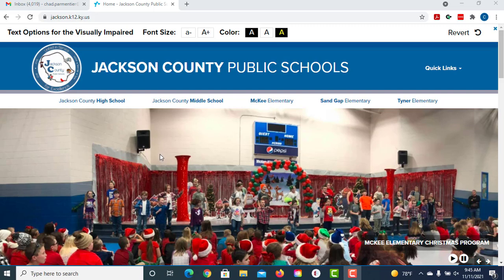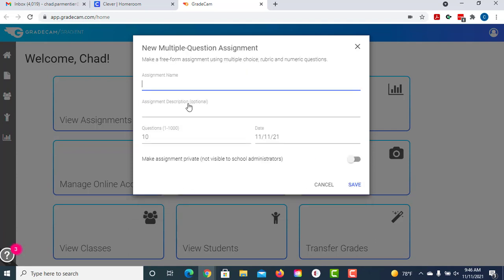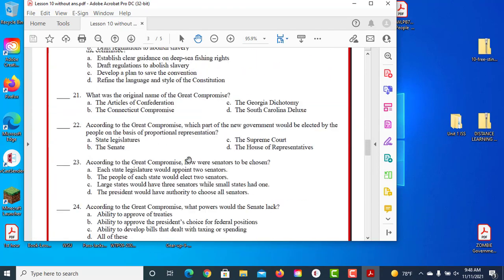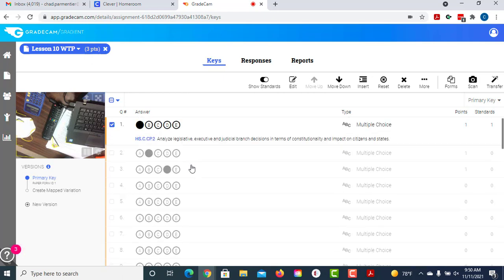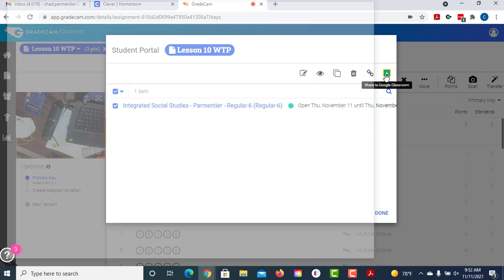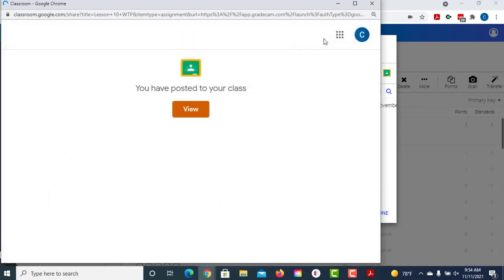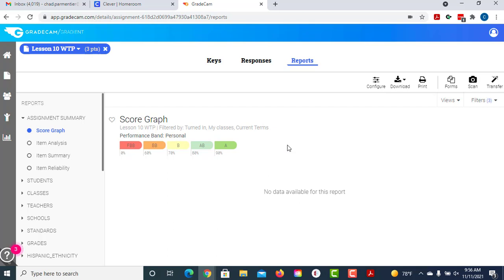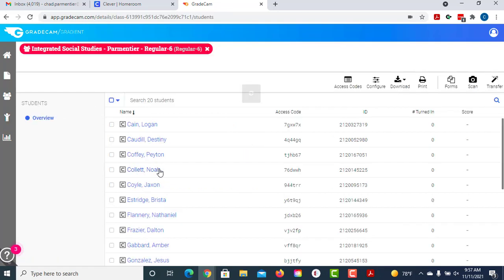GradeCam Pro Demo